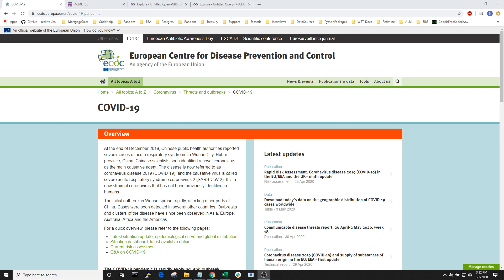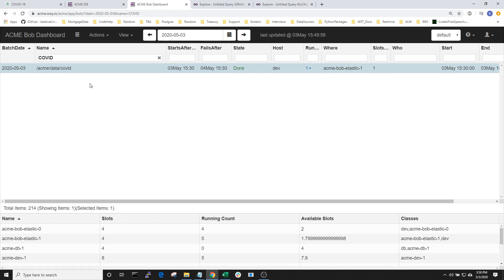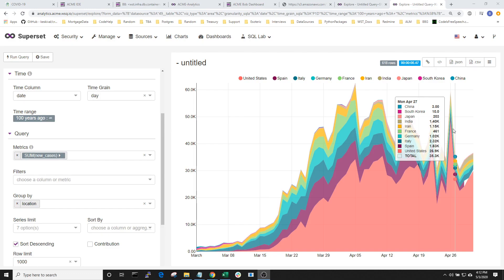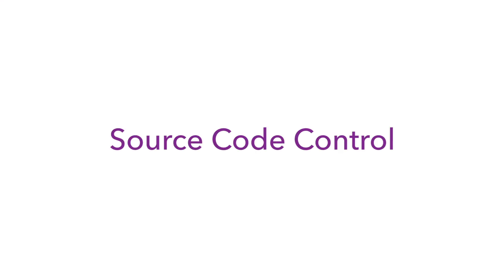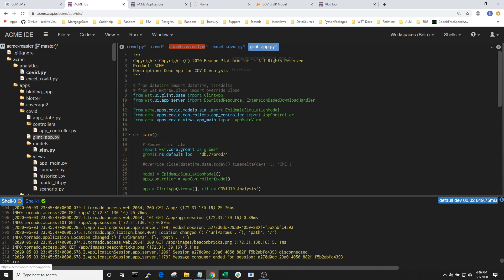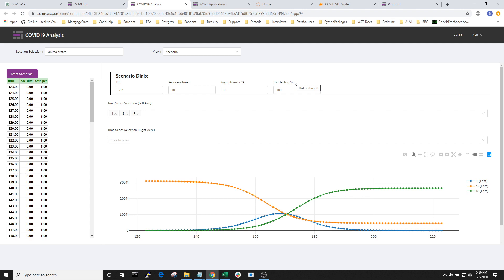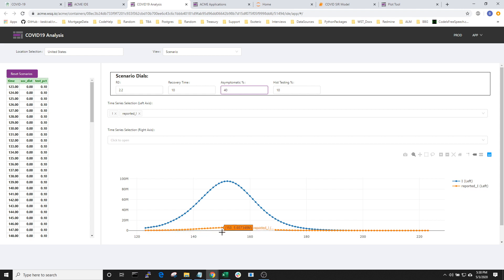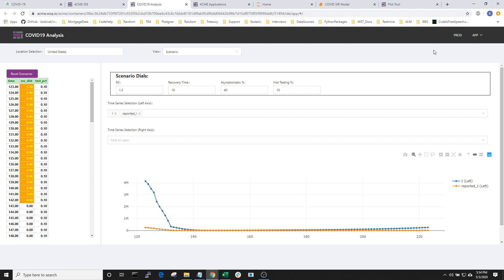Beacon Spotlight - Beacon as an Analytics Platform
We cover Beacon as an Analytics Platform by analyzing data from the COVID19 pandemic.